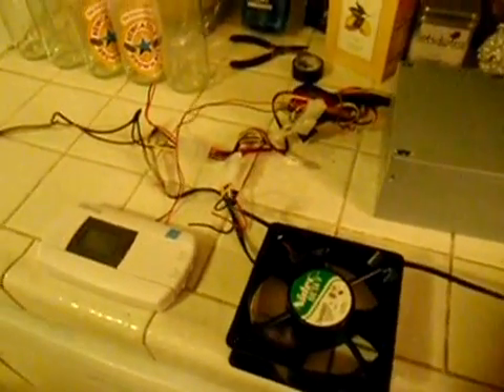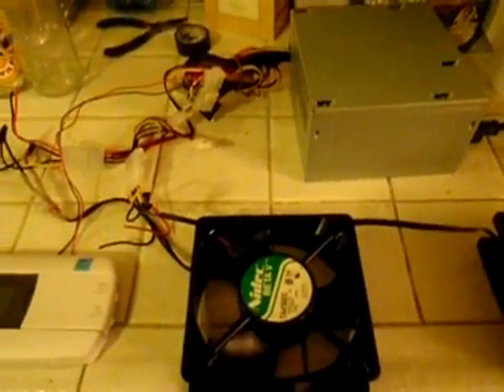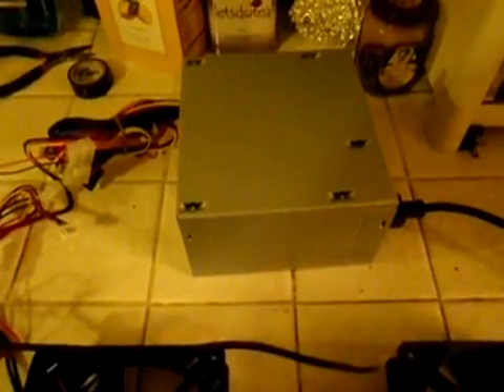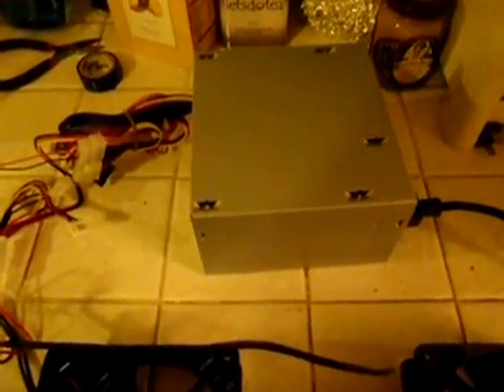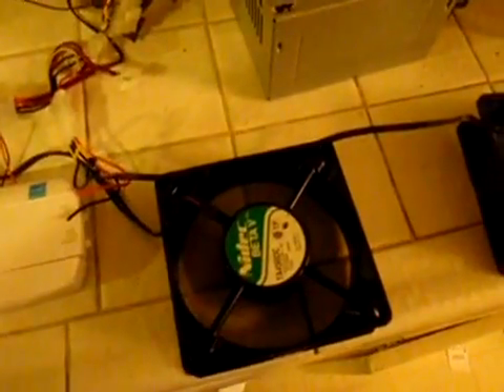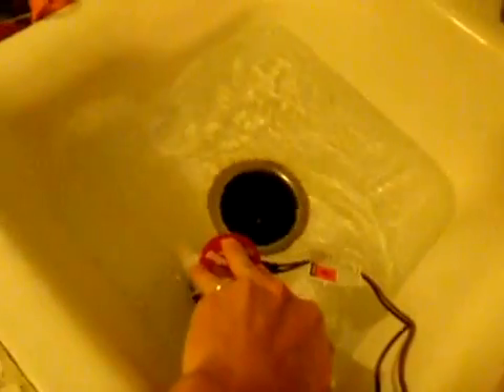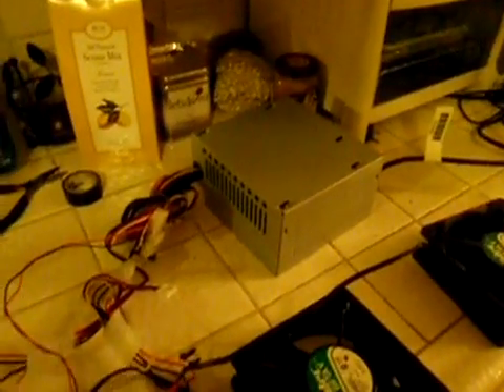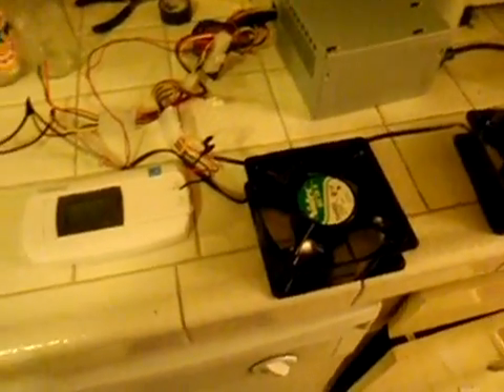Fermenter Chiller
Home Brewing Thermostat controlled fermentation chiller